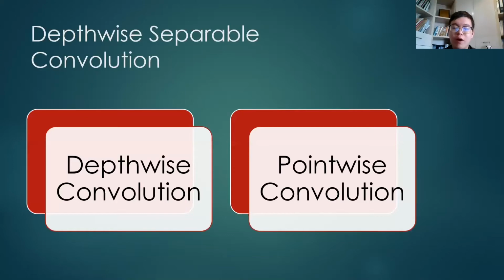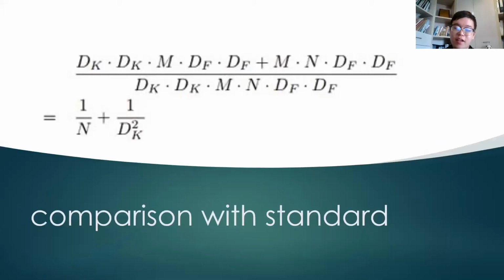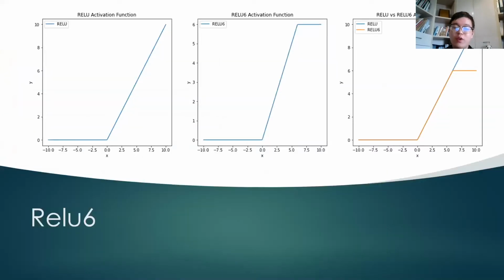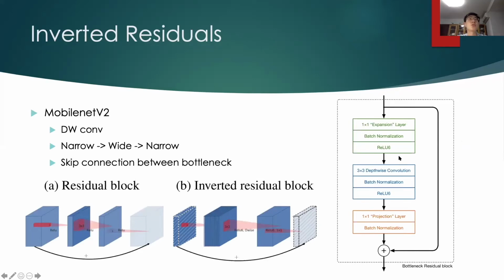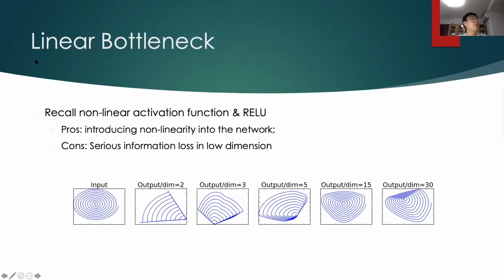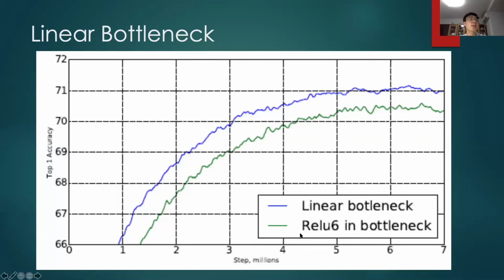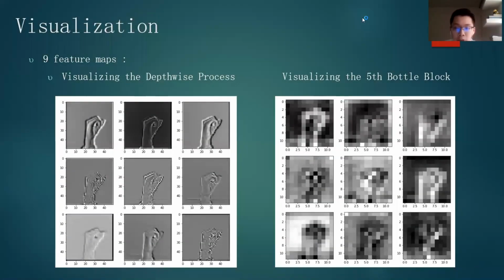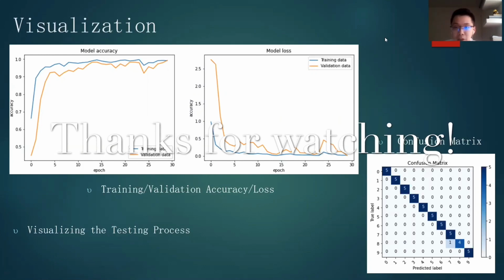Summer 2020: Introduction to Deep Learning Group3 Final Report: MobileNetSSDv2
Summer 2020: Introduction to Deep Learning
Modified version of Harvard CS109 Introduction to Data Science Course
Instructor: Pavlos Protopapas
Teaching Assistants: Chris Gumb, Zhenguo “Gavin” Nie, Shuheng Liu, Lan "Ashley" Bi
Group 3 Members: Hongshuo Wang, Simiao Zhao, Yijie Wang, Zixiang Jia